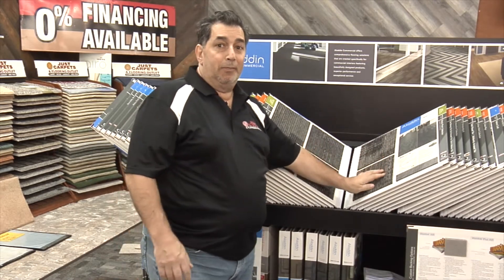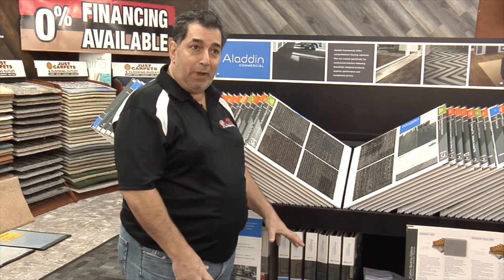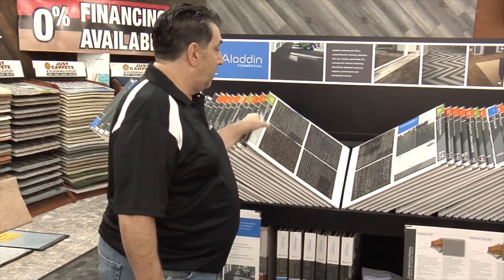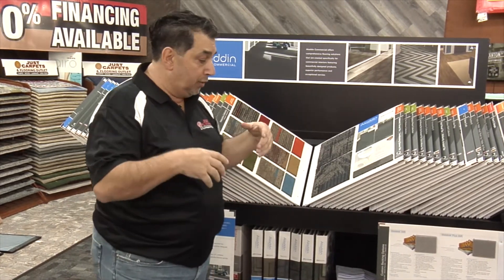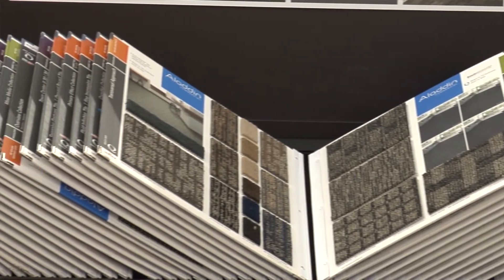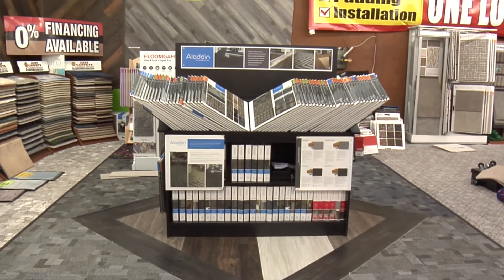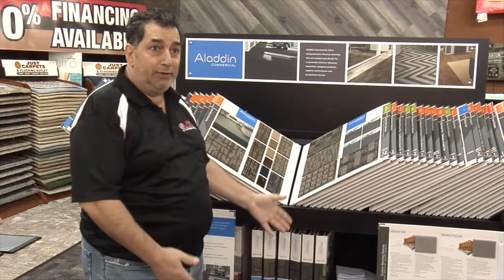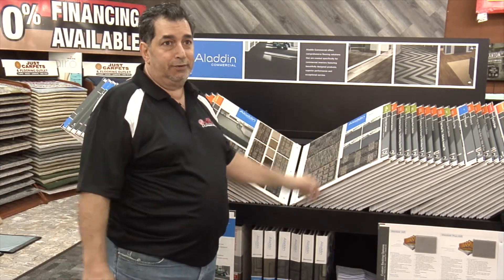Just Carpets June 2020 social media clip07